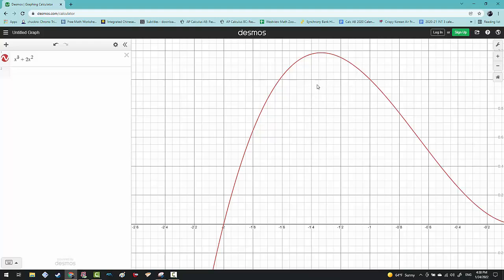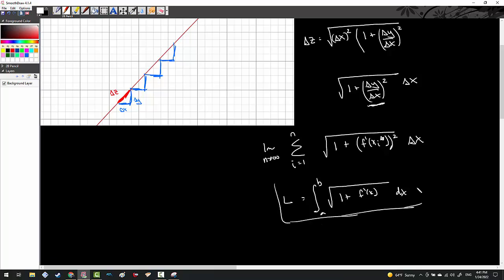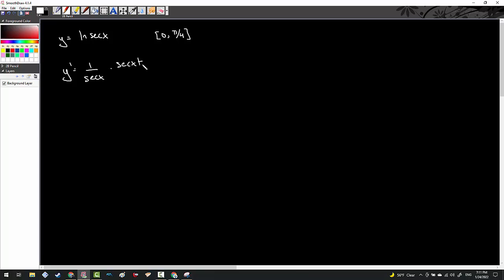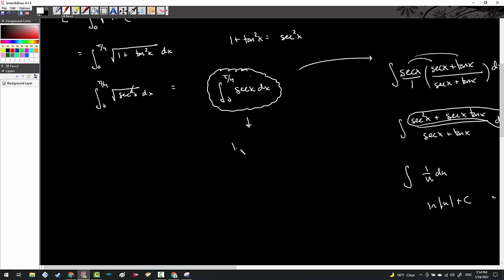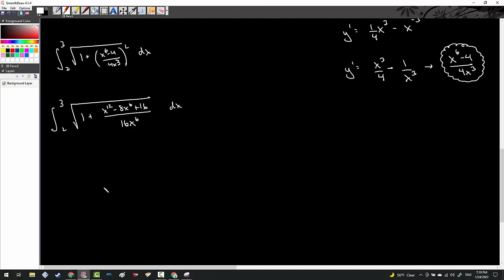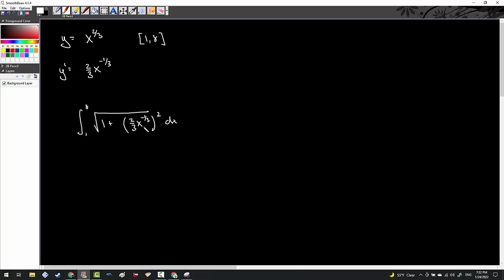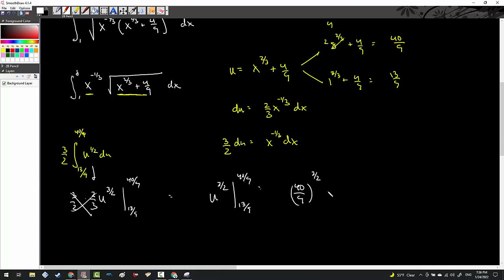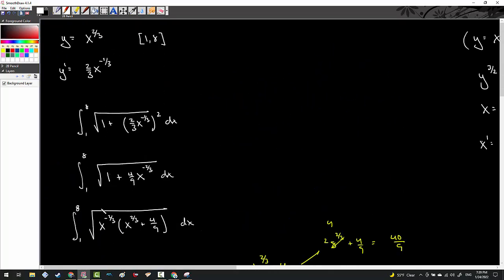Chapter 6 6 Arc Length